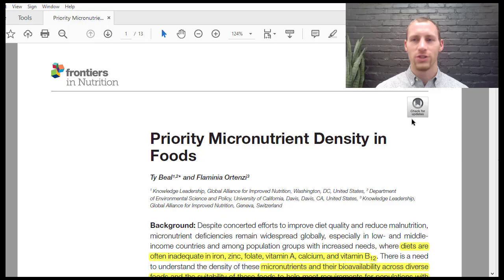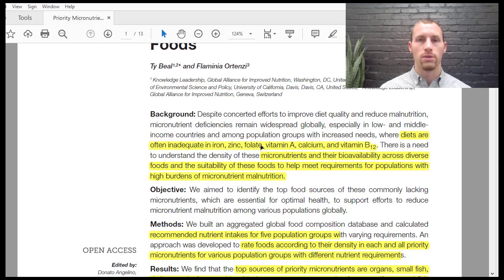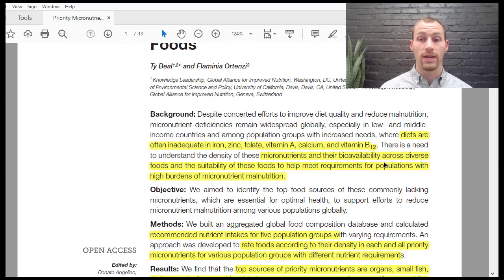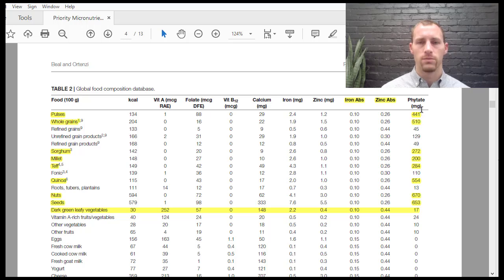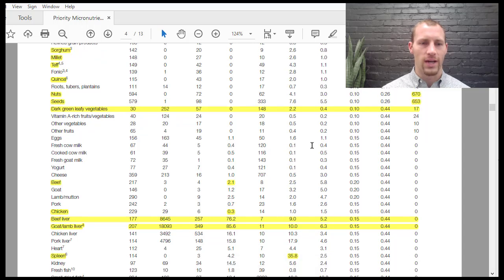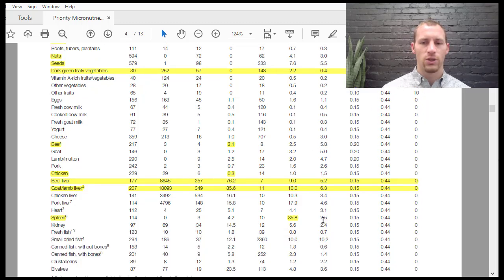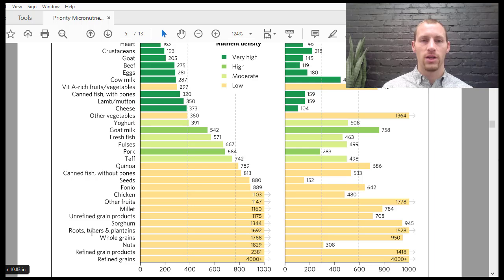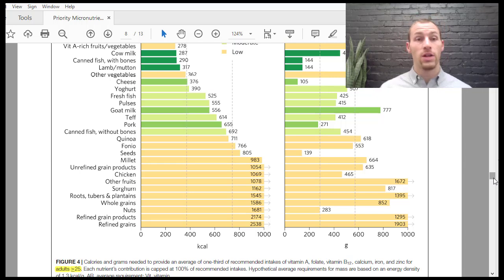What are the Most Nutrient-Dense Foods?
On today’s episode, Dr. Nick talks about the most nutrient-dense foods to eat. Nutrient density can be described in multiple ways, but the article discussed looked specifically at micronutrients that are commonly deficient in low- and middle-income groups across the globe. These micronutrients are iron, zinc, vitamin A, calcium, folate, and vitamin B12. They all play specific roles in the body, and deficiencies in each can provoke many symptoms and even result in severe diseases. For this reason, it is important to prioritize these nutrient dense foods into our lives to ensure adequate physical, mental, and emotional health. Check out the video for more in depth information on which foods supply the most of these nutrients and why they are important!

Beal T, Ortenzi F. Priority Micronutrient Density in Foods [published correction appears in Front Nutr. 2022 Apr 25;9:908592]. Front Nutr. 2022;9:806566.